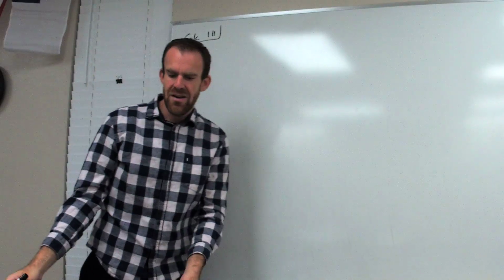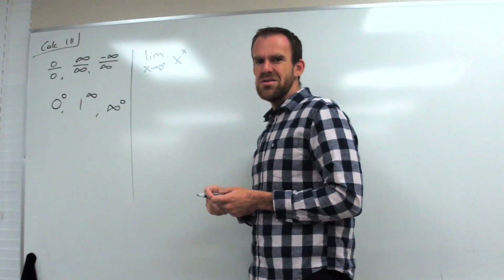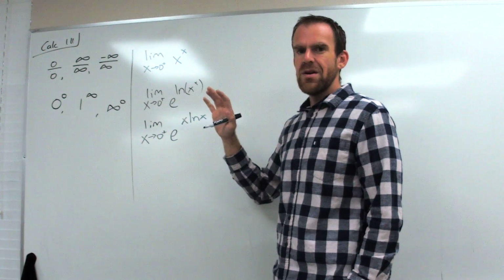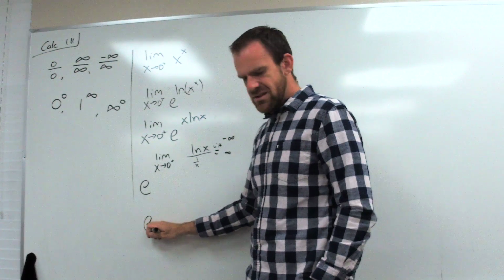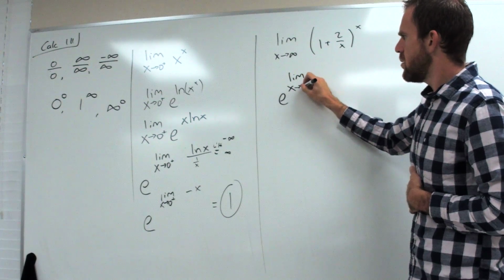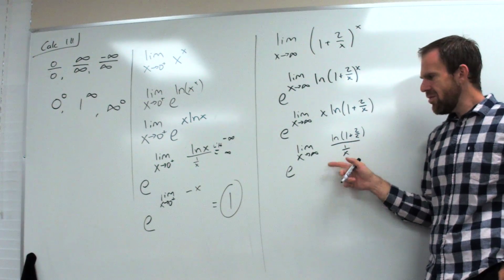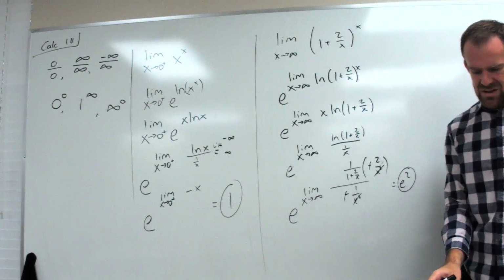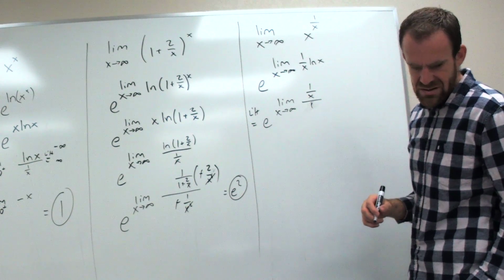Calculus Lesson 111